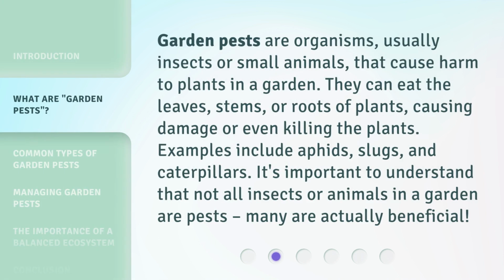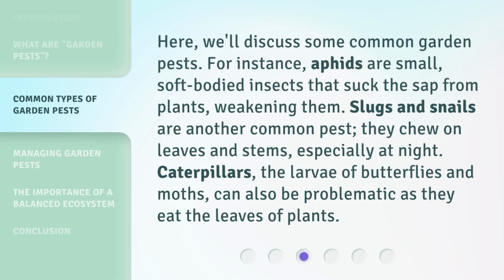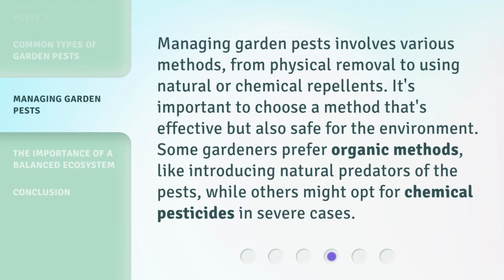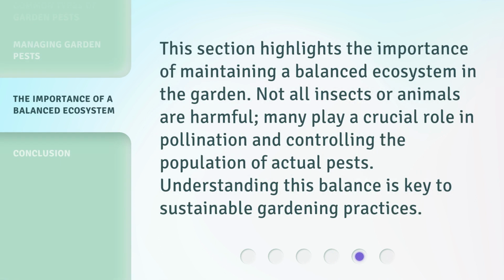Understanding Garden Pests: A Guide for English Learners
Garden Pests Unveiled: A Beginner's Guide for English Learners • Discover the secrets of garden pests in this beginner's guide designed to help English learners navigate the world of gardening. Learn how to identify common pests, understand their behaviors, and explore effective strategies to keep your garden thriving. Join us on this educational journey and unlock the mysteries of garden pests!

00:00 • Introduction - Understanding Garden Pests: A Guide for English Learners
00:29 • What are "Garden Pests"?
01:00 • Common Types of Garden Pests
01:28 • Managing Garden Pests
01:54 • The Importance of a Balanced Ecosystem